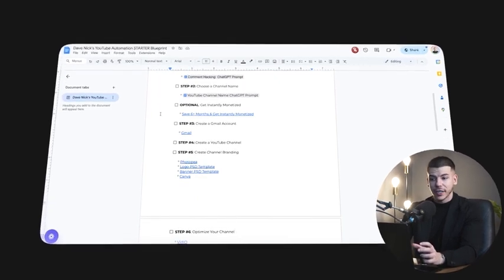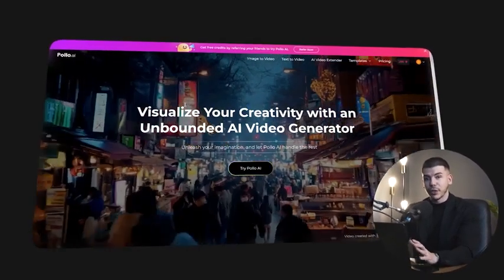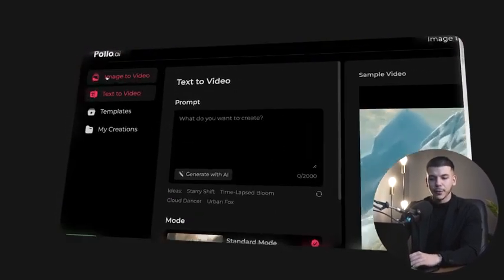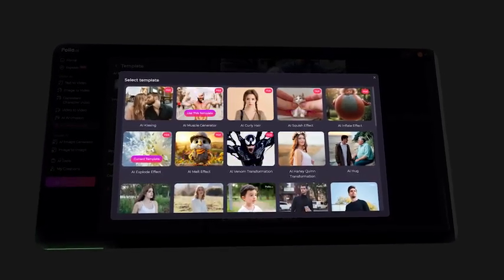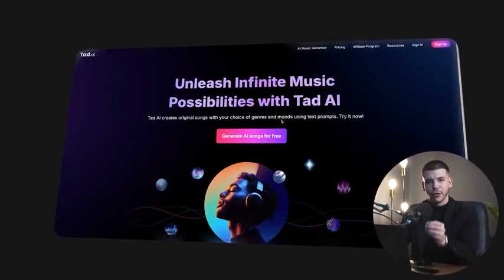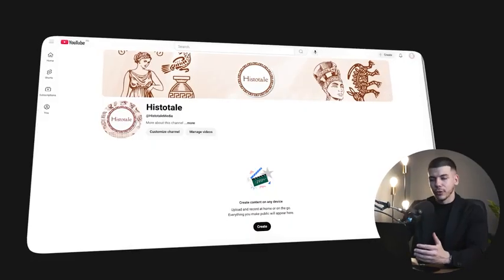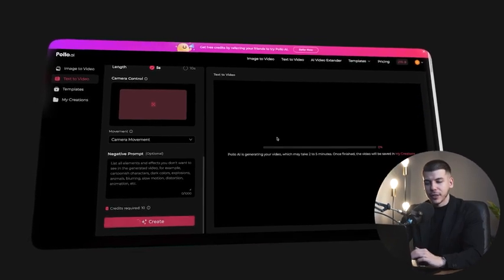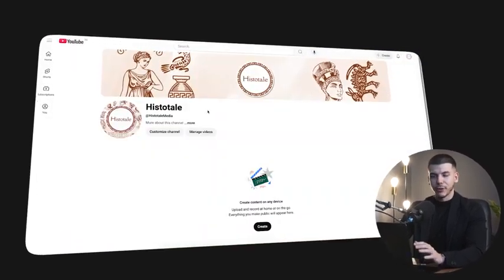I Started a YouTube Channel to Make $1,000/Day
how to start $1,000/day al channel (youtube automation with pollo al)
how to start a youtube channel and make money
how to start trading for beginners
how to start a car
how to start sip
how to start youtube channel for beginners